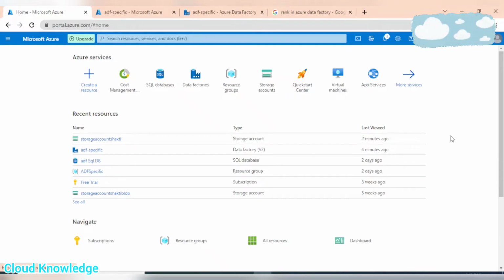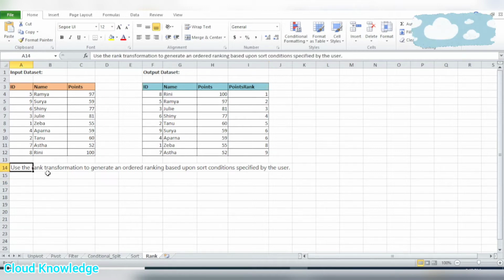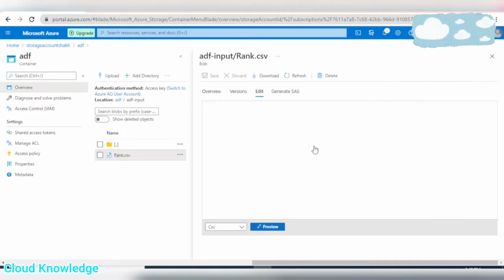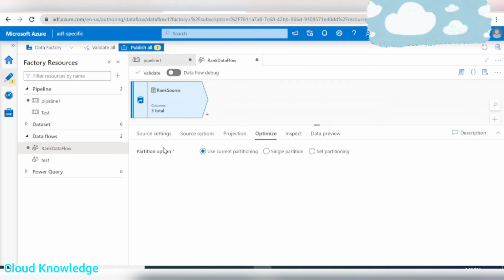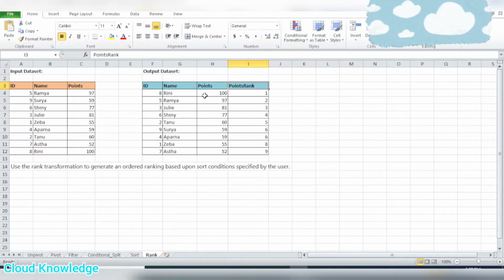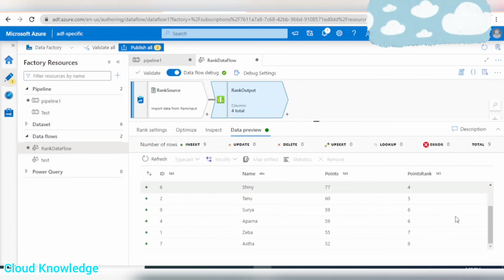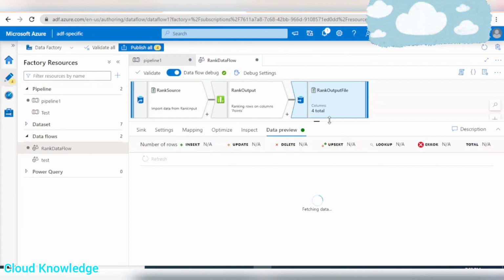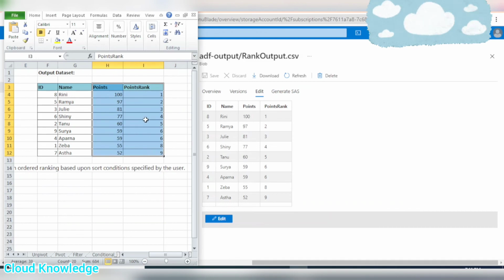Rank Transformation in Mapping Data Flow | ADF | Azure Data Factory Tutorial | Beginner Level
Rank Transformation in Mapping Data Flow | Azure Data Factory Tutorial for Beginners | ADF

Use the rank transformation to generate an ordered ranking based upon sort conditions specified by the user.

Configuration settings:

Case insensitive: If a sort column is of type string, case will be factored into the ranking.

Dense: If enabled, the rank column will be dense ranked. Each rank count will be a consecutive number and rank values won't be skipped after a tie.

Rank column: The name of the rank column generated. This column will be of type long.

Sort conditions: Choose which columns you're sorting by and in which order the sort happens. The order determines sorting priority.

The above configuration takes incoming basketball data and creates a rank column called 'pointsRanking'. The row with the highest value of the column PTS will have a pointsRanking value of 1.